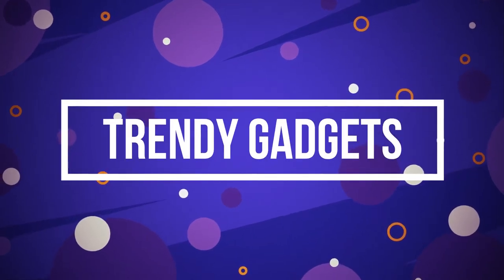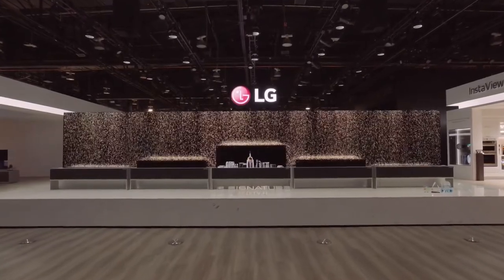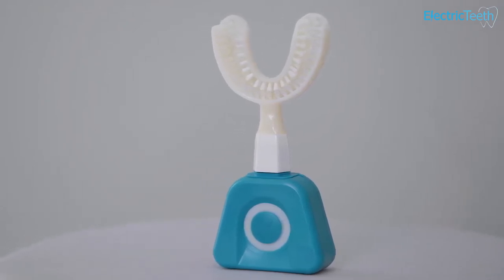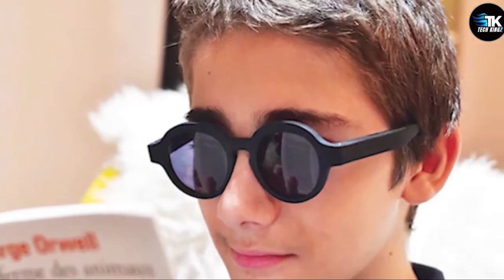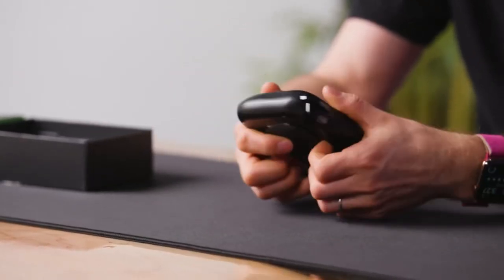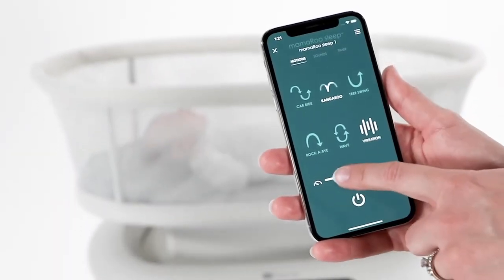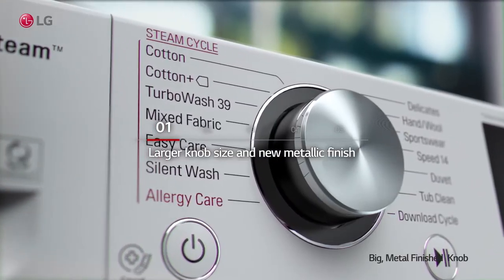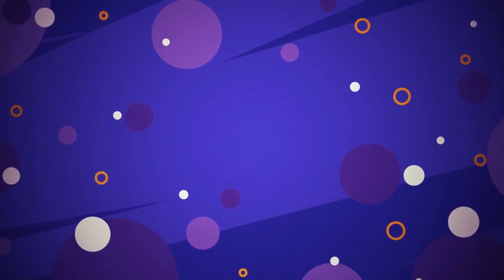These 2020 Gadgets are GAME CHANGING! – LG, Razer, Gaming, PS5, 2020, Tech, Gadgets, OLED TV, IGN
TOP Eight GAME-CHANGING Gadgets in 2020!

My channel now needs 1000 subscribers so it would be awesome if you could show your support by both watching my videos and subscribing to my channel if you haven't already done so.